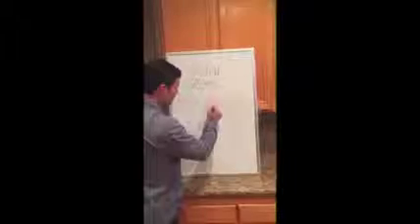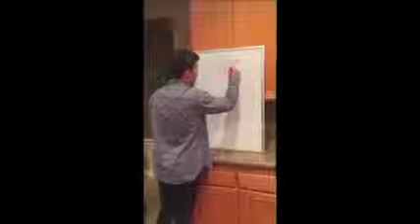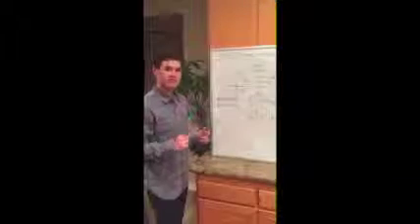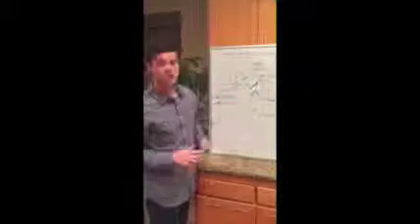Calculus BC Polar Area Video Small 1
Calc BC Project Video